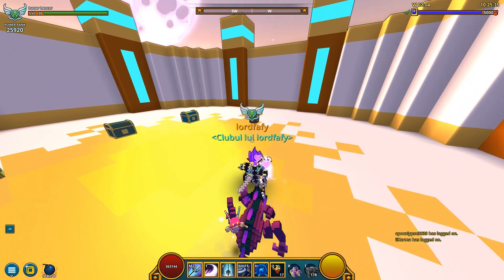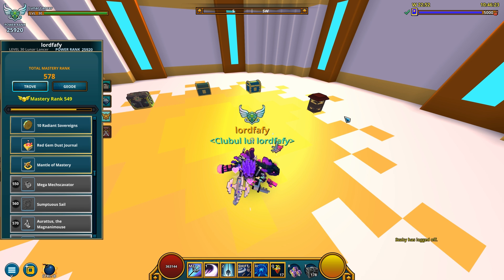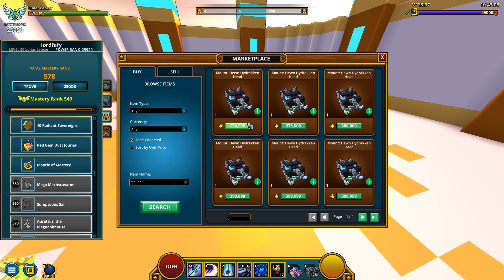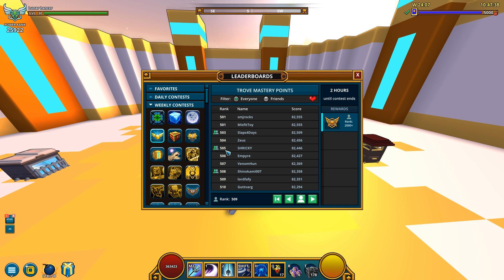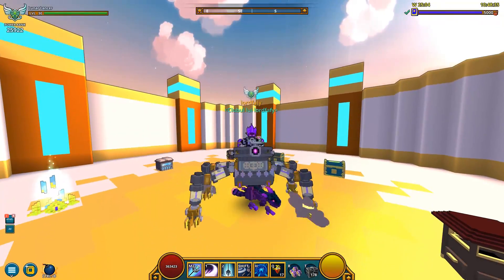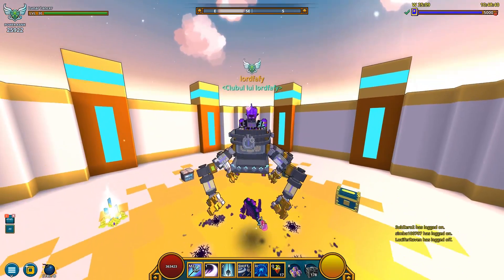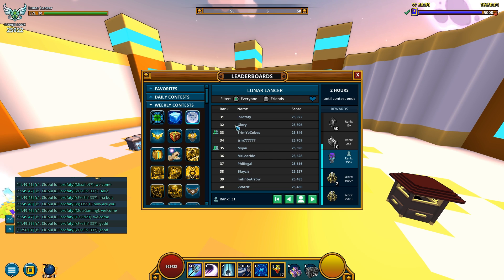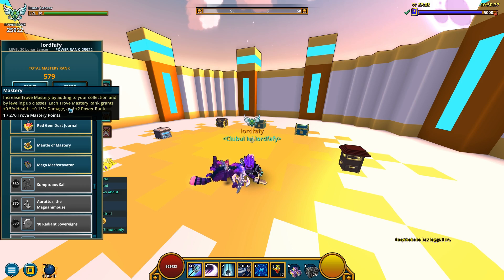Trove - Reaching 550 Mastery | EPIC Mount Unlocked!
Mastery is a type of level achieved by adding new unlockable items to the collection, as well as increasing character level.

There are two types of Mastery Ranks, Trove and Geode Mastery ranks and each item obtained from their corresponding areas will gain mastery for that location. Different items grant different numbers of Mastery Points with some granting both Trove and Geode Mastery points. 25 points are required to achieve levels 1-5, 50 points are required for levels 6-10, 75 points are required for levels 10-20, 100 points are required for levels 21 through 300, and for levels 301+ the points required is half the next mastery rank (e.g. leveling up to Mastery 301 will require 151 Mastery Points, and leveling to Mastery 302 will require 152 Mastery Points). See the chart below for more details on points required/accumulated for each rank.

The Mega Mechscavator is a Mecha-Quadruped mount that can be obtained after reaching Mastery Rank 550.